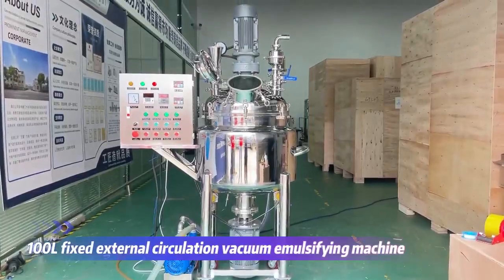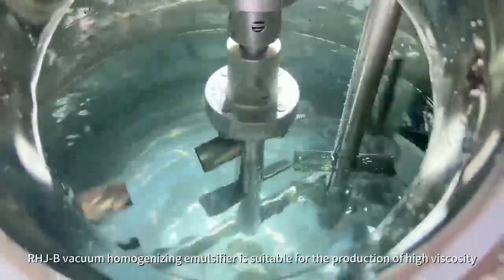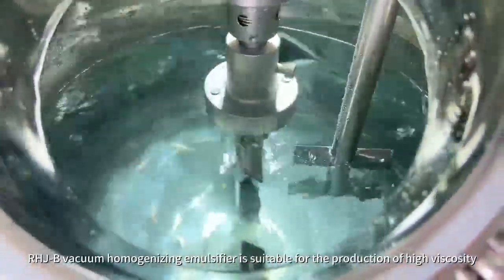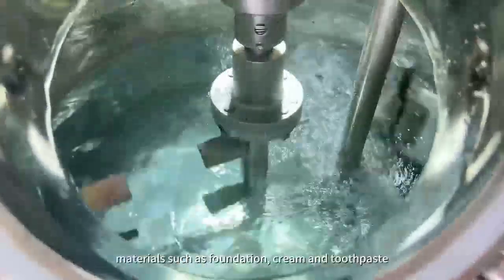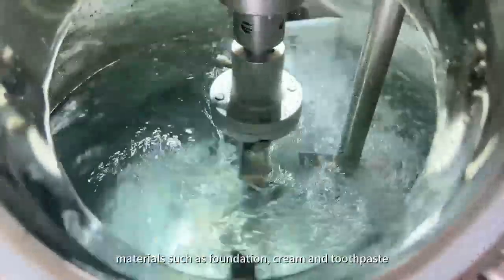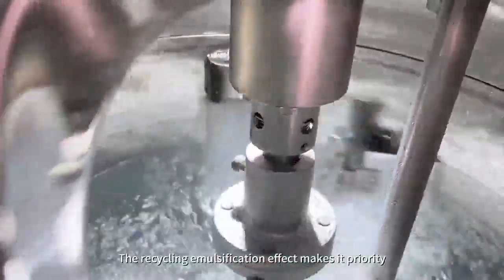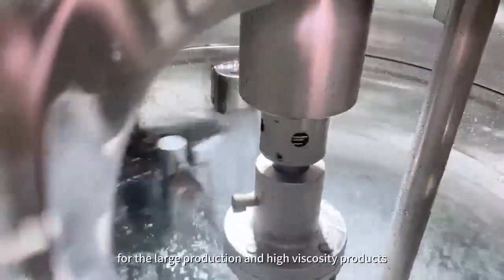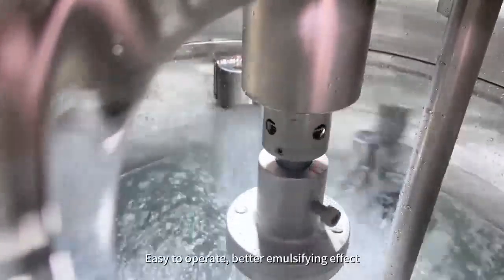100L fixed type vacuum homogenizer machine